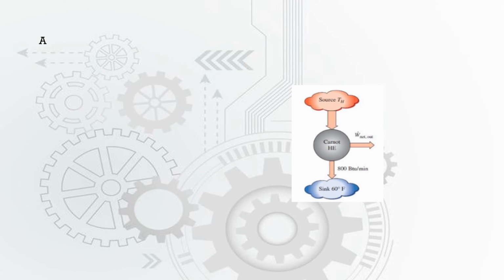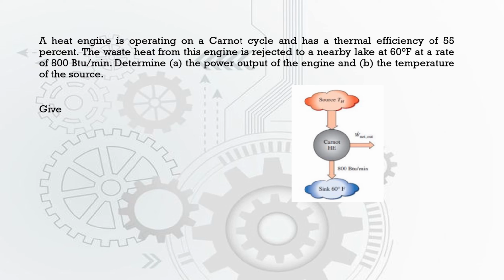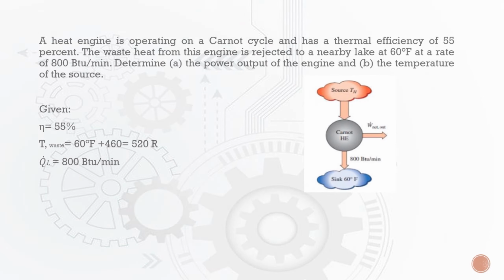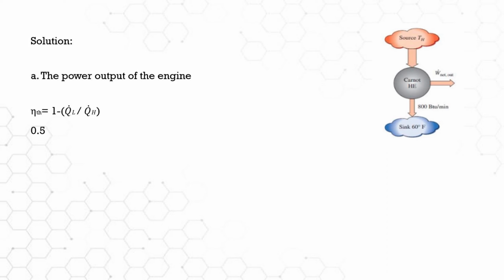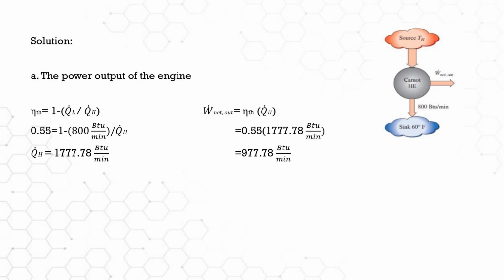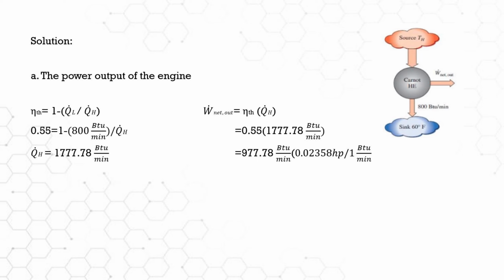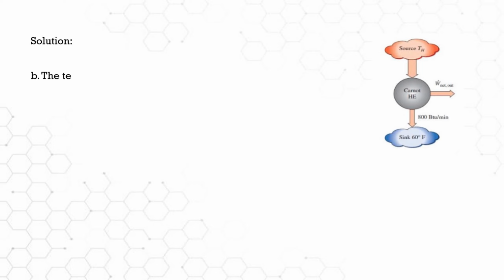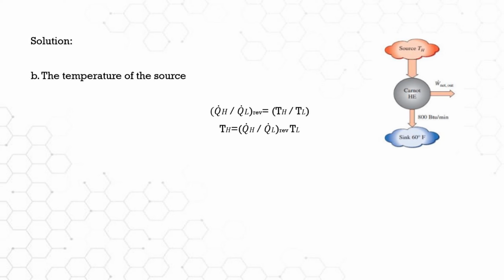DECIPULO | Chapter 5: The Second Law of Thermodynamics and Entropy